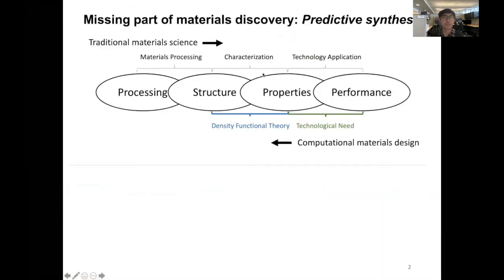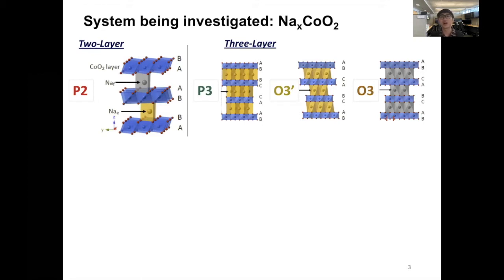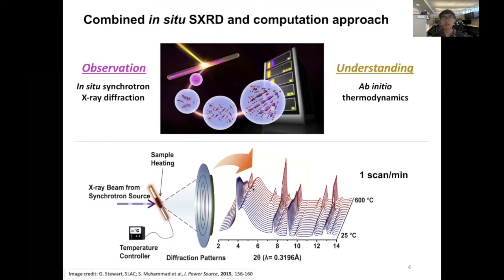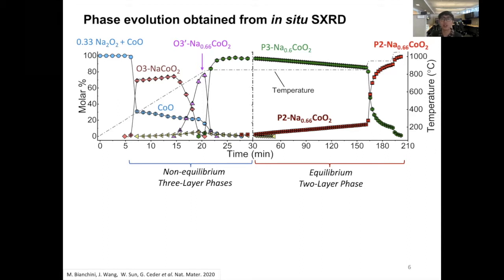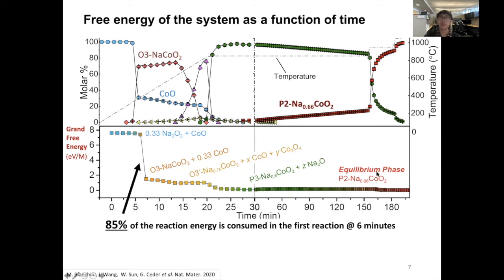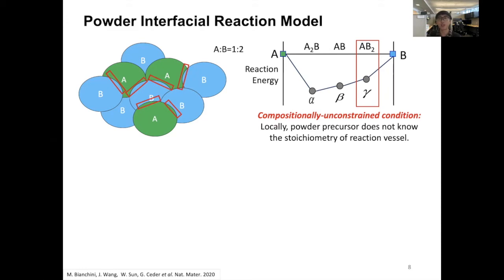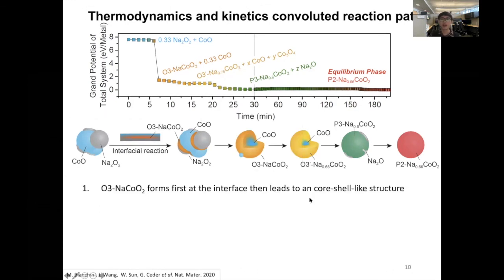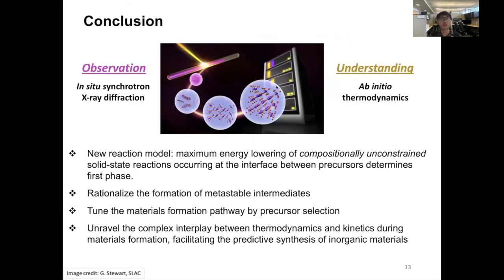ECS PRiME 2020- Synthesis science in Na layered oxides- Jingyang Wang